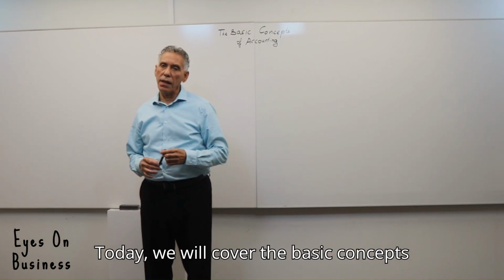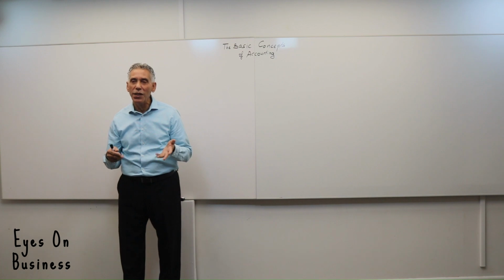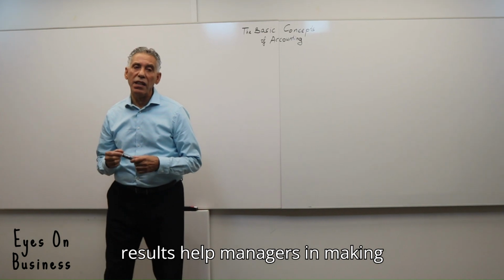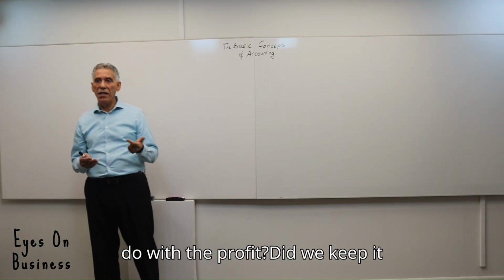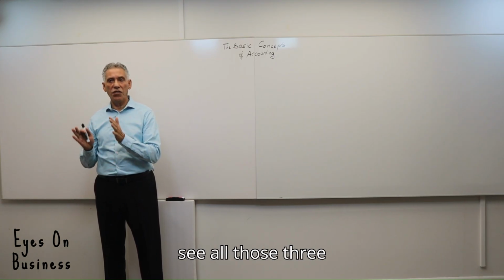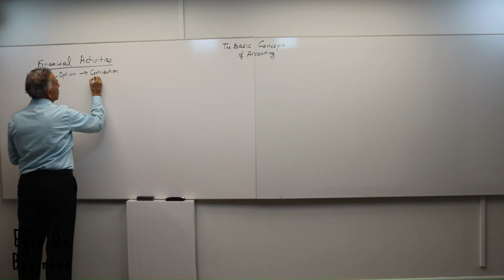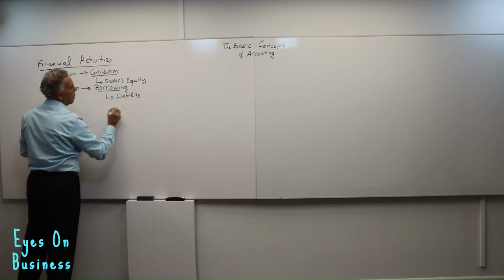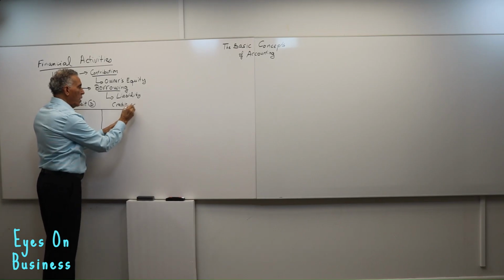Accounting Basics Explained | the "big picture" of how it works in the workplace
Finance course
Investing training programs
CFO training

Financing activities
Balance sheet
Income statement
Chart of accounts
Cashflow
Borrowing
Owner's equity
shareholders' equity
retained earnings
Financial reports
ceo course
ceo training programs
cfo training